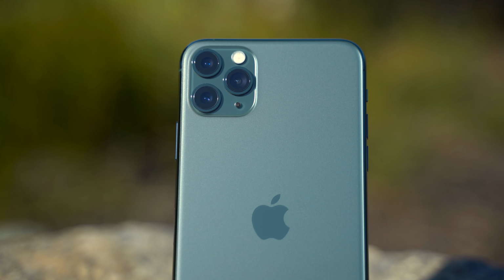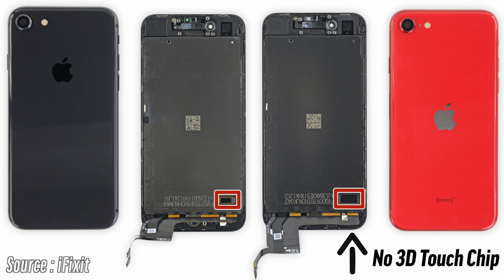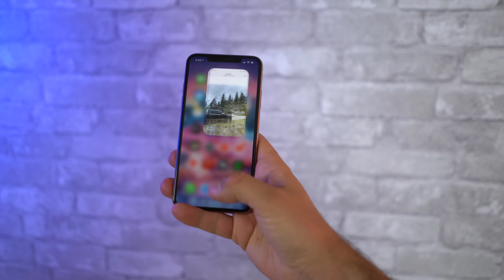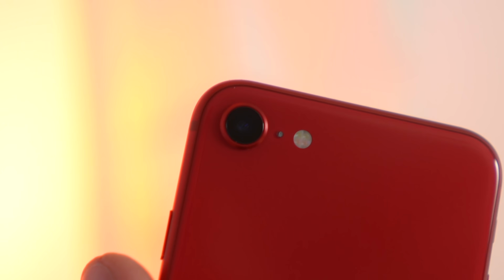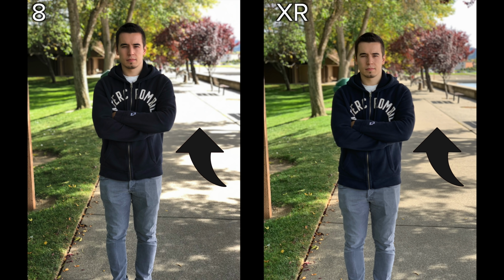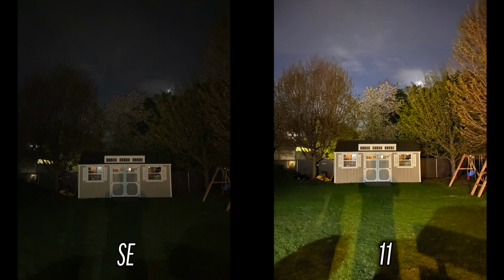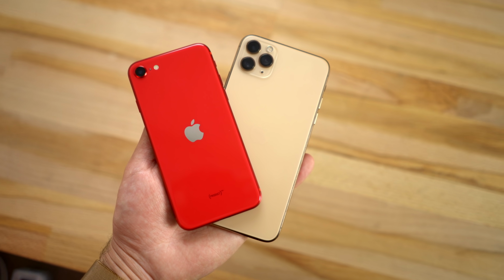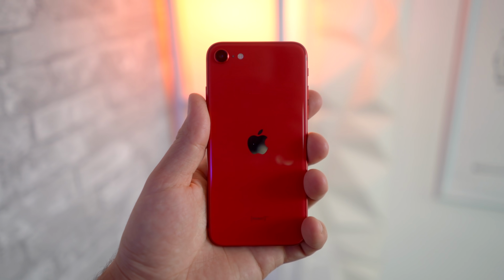I switched to the iPhone SE and LOVED it!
I thought it would be a boring small budget phone but I was wrong...
Best Budget Fast Charger on Amazon

iPhone SE on Amazon
iPhone 11 on Amazon
iPhone XR on Amazon

In this video, I talk about my experience using the iPhone SE after many years of using large phone with multiple cameras. I talk about comfort, screen size, display, speakers, battery life, performance & more!